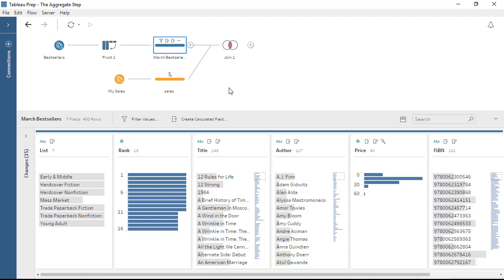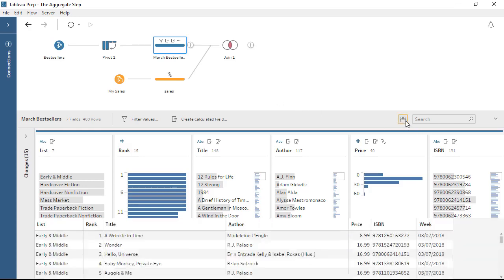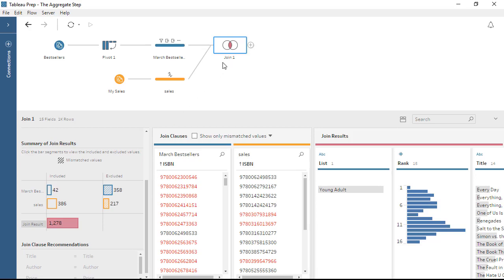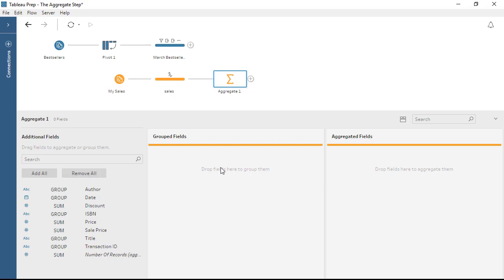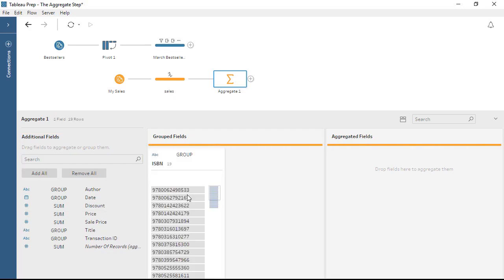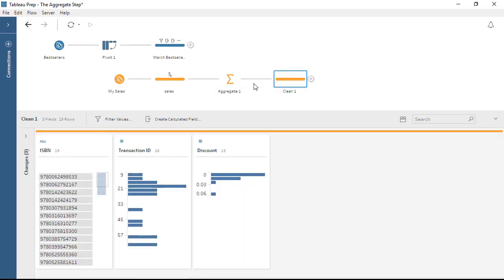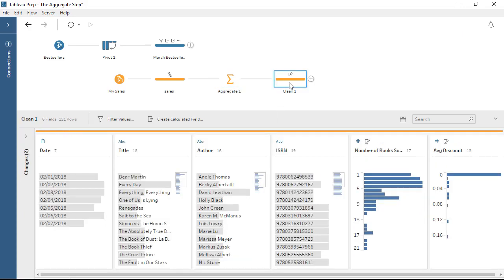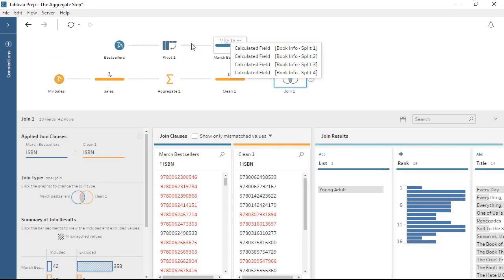The Aggregate Step